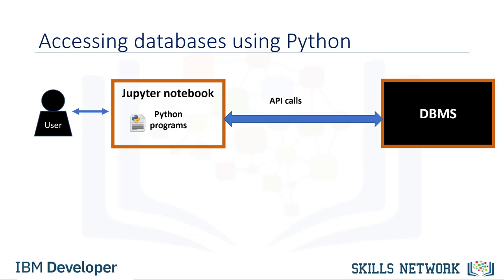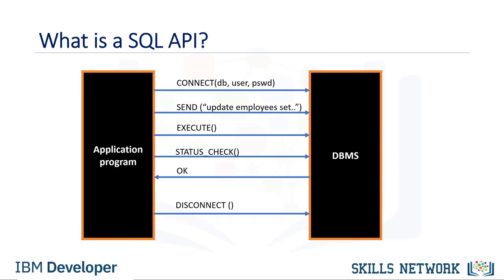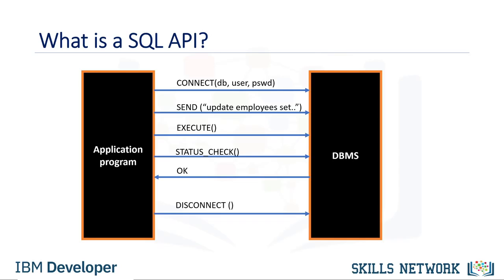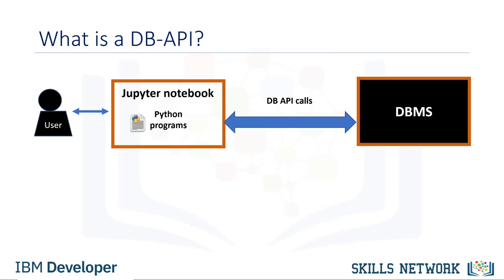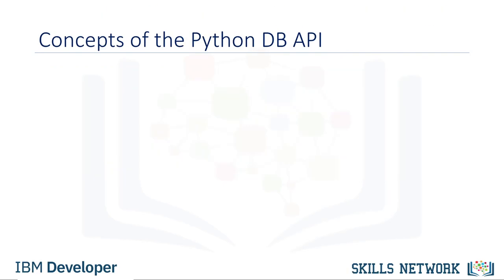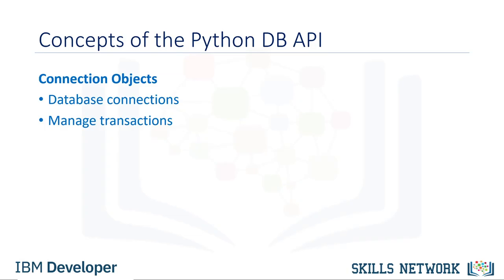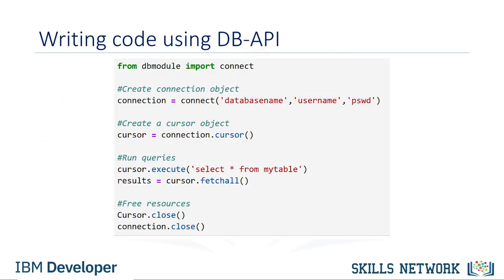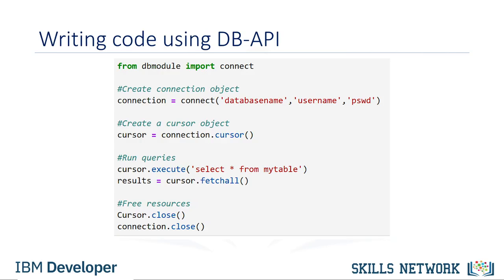1 6 Accessing Databases with Python